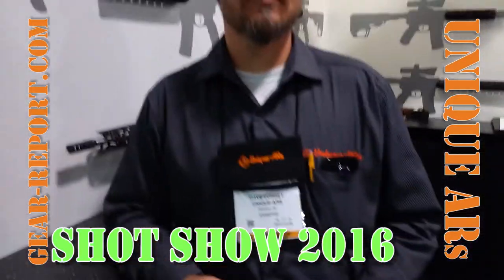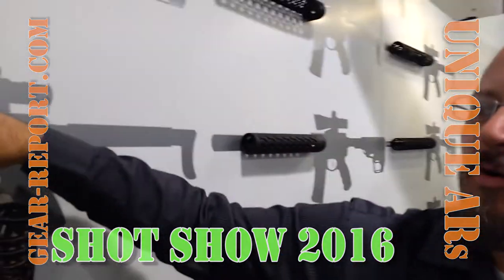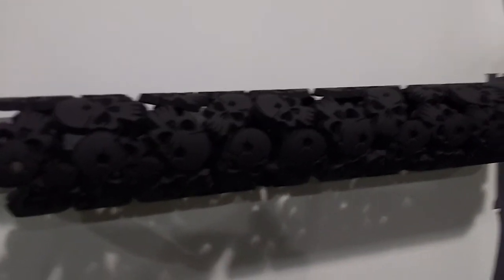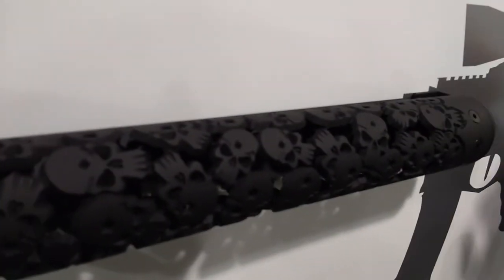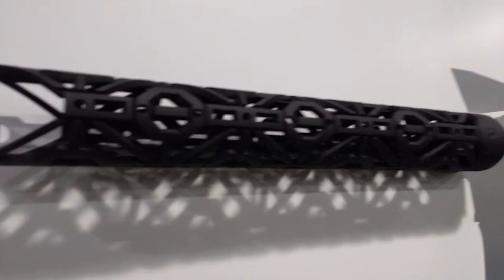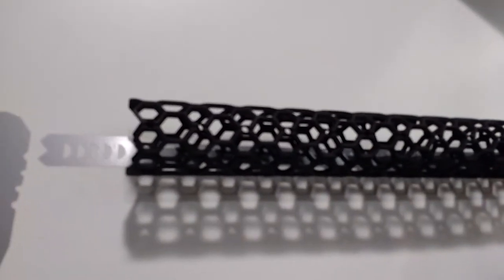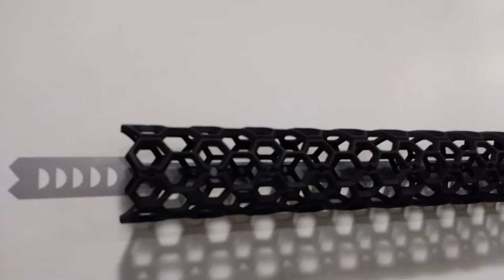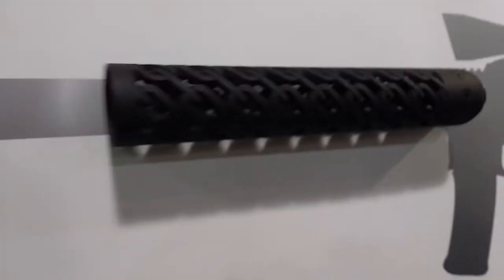Unique ARs New Products - SHOT Show 2016 - Gear-Report.com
“This site contains affiliate links for which I may be compensated” “This site contains affiliate links for which I may be compensated” Unique ARs intros four new designs for 2016 at SHOT show 2016:
-One Shot - skulls
-Blaster - custom front end
-2016 Hex - ultra light weight
-Chain - big chain links